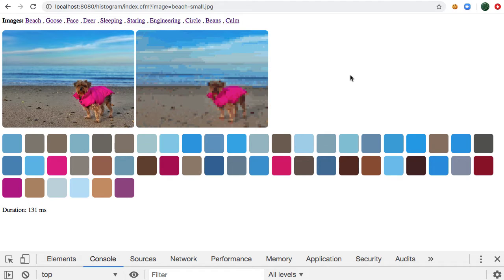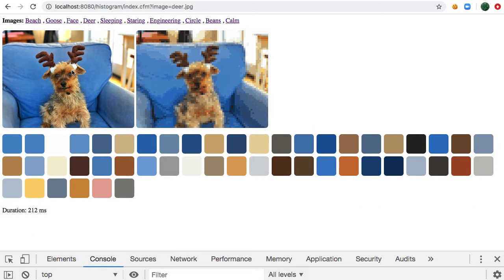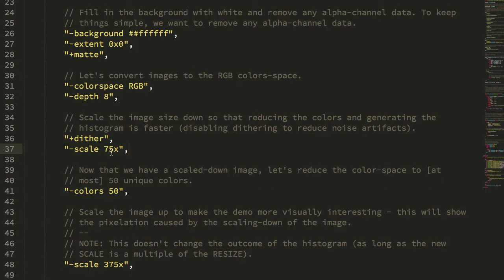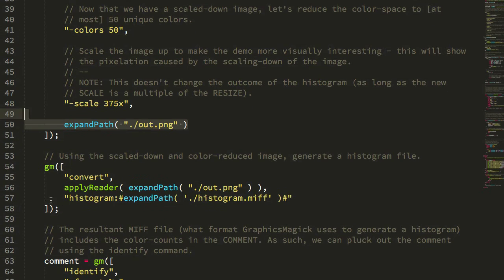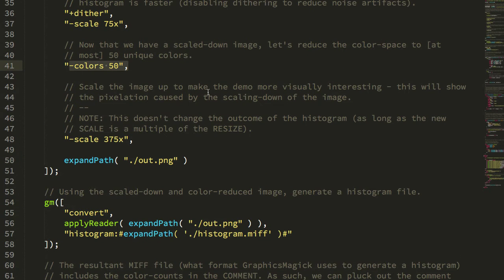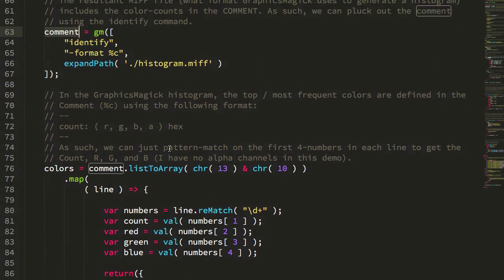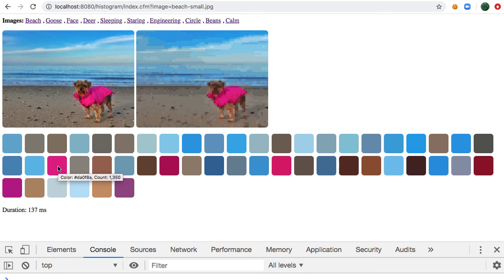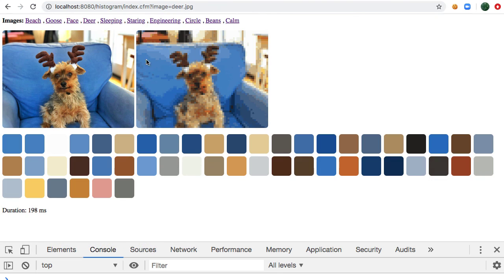Exploring Color Histograms In GraphicsMagick And Lucee CFML 5.2.9.31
Ben Nadel looks at generating histograms using GraphicsMagick and Lucee CFML 5.2.9.31. These histograms show the color distribution of an image; and, when combined with color-reduction, can be used to pick the dominant colors of an image.